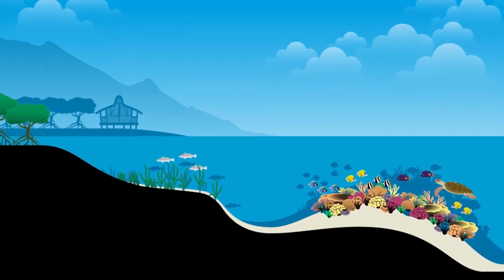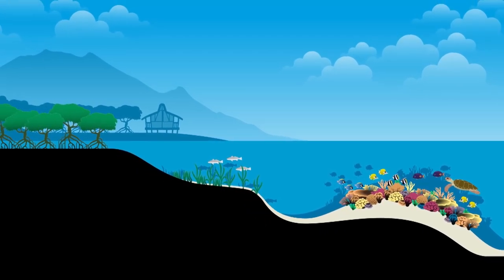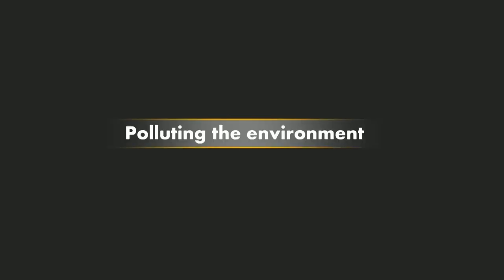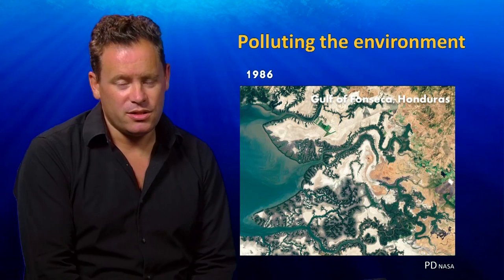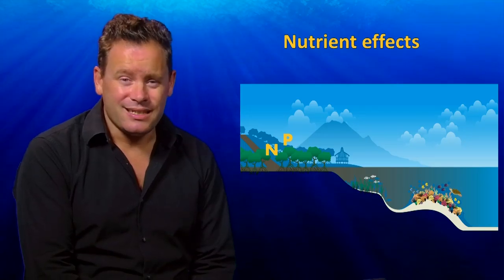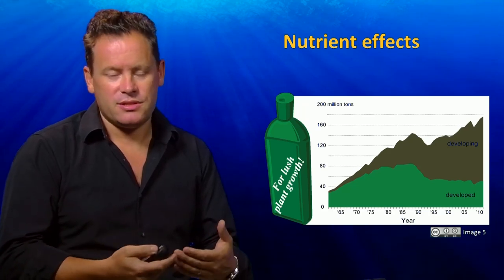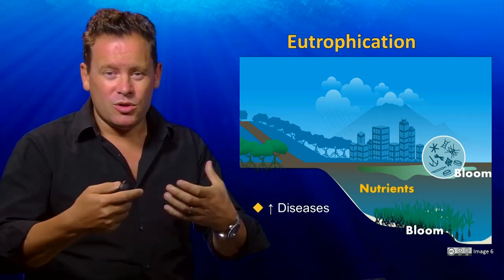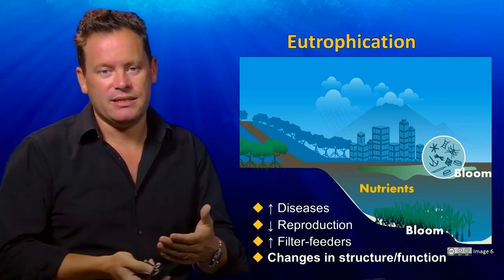UQx Tropics101x 5.2.1 Local Human Impacts